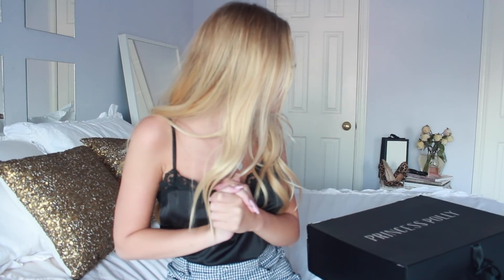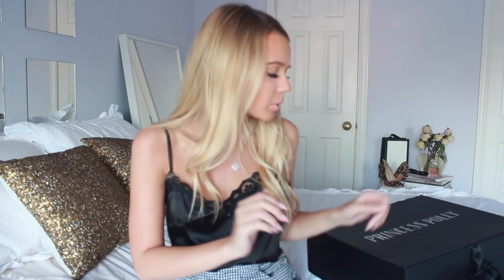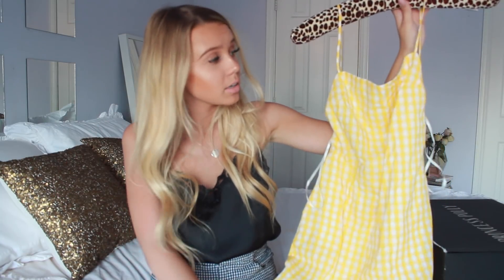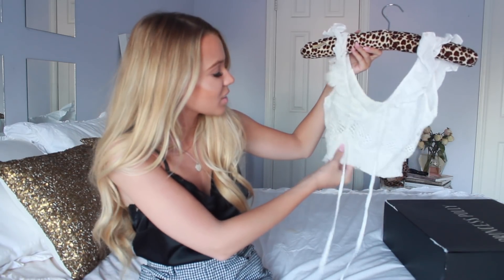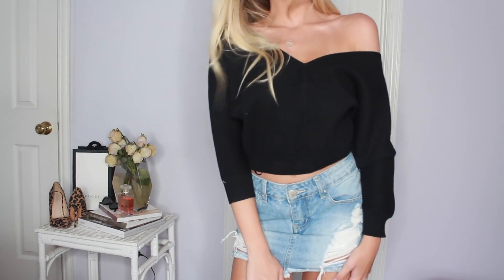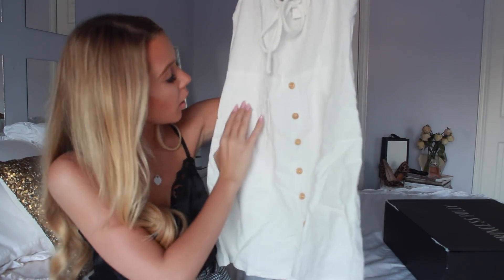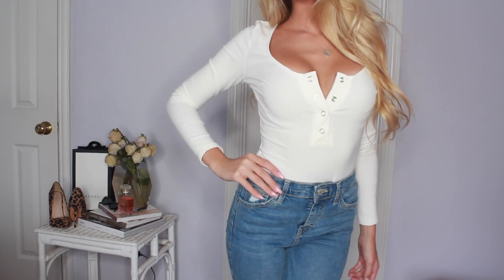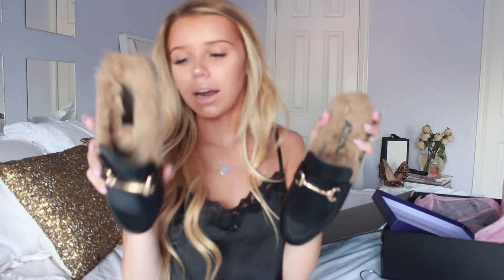BACK TO SCHOOL / FALL CLOTHING HAUL | PRINCESS POLLY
Thank you Princess Polly for sponsoring this video I adore your store and love making haul with y'all!